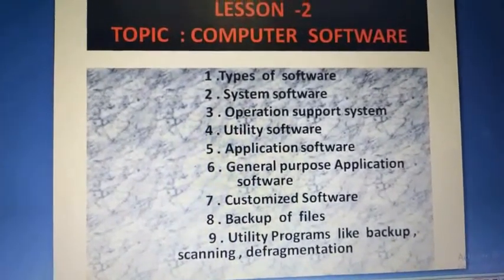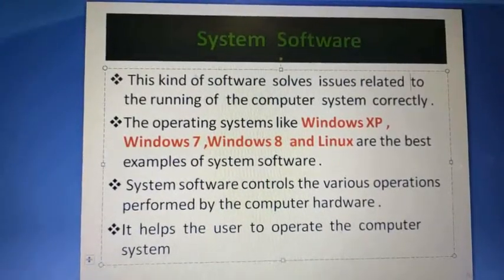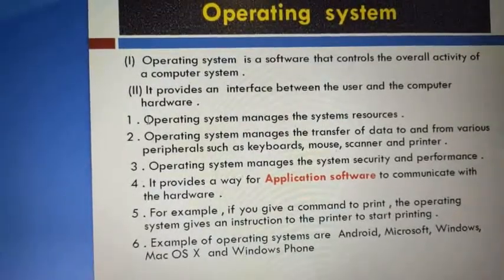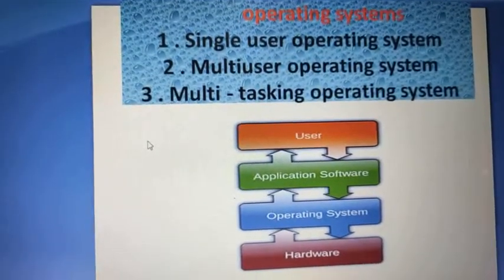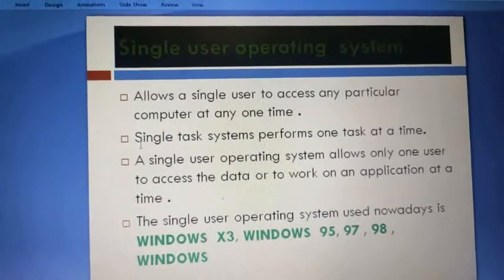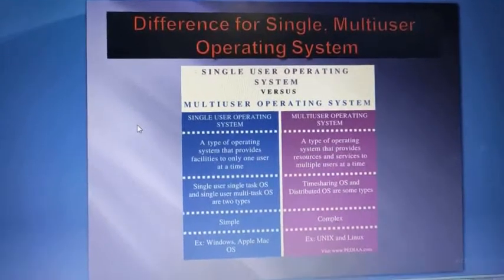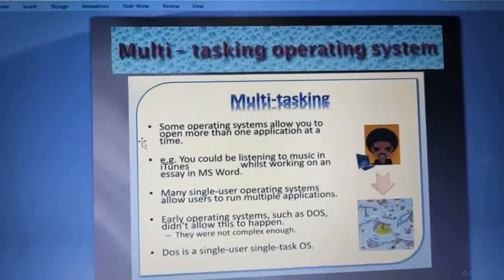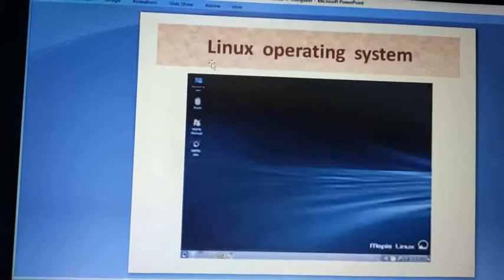Mr.Alexander class 5 computer lesson 2 part1 (13-5-2020)